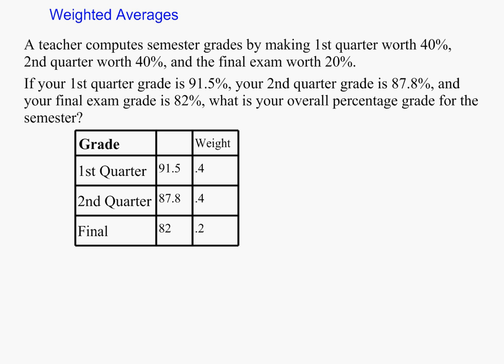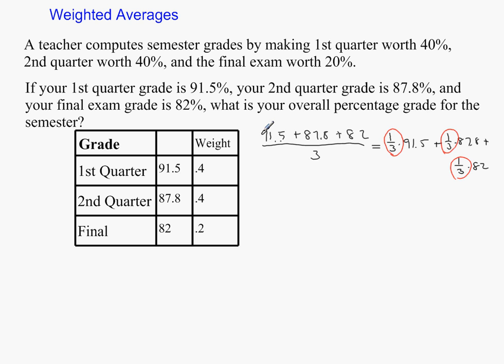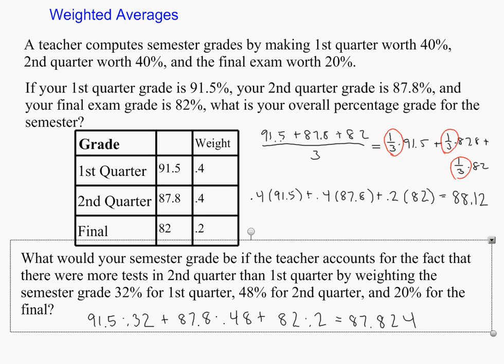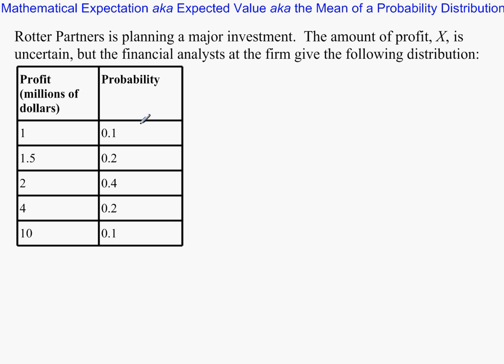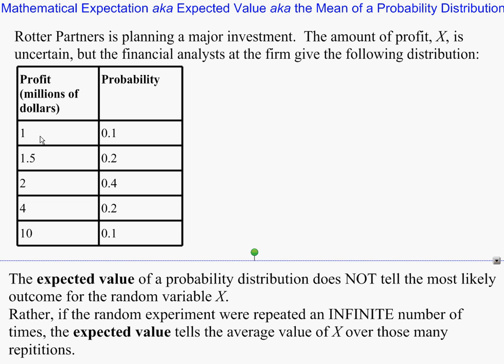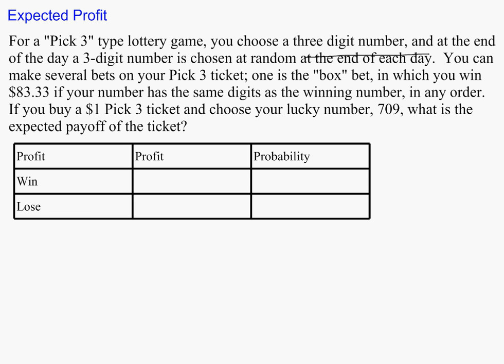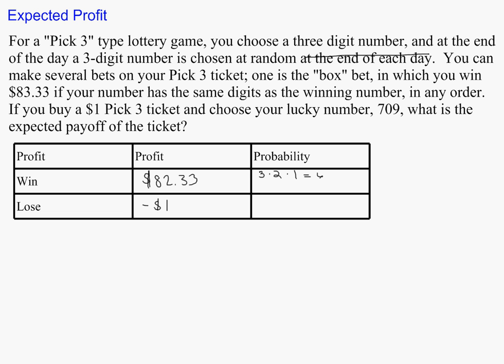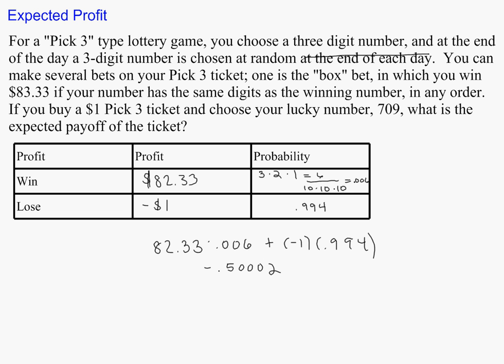Vodcast 9.8 - Mathematical Expectation